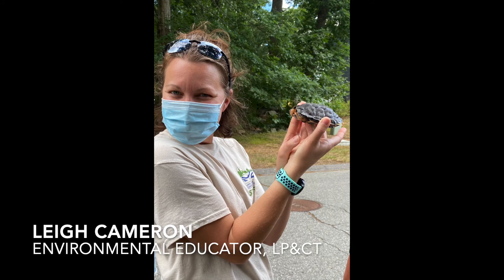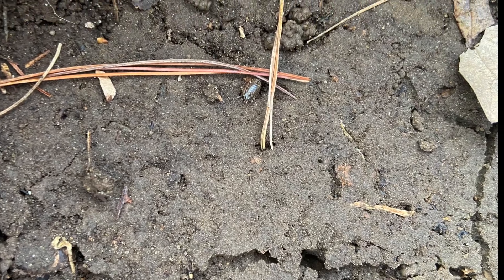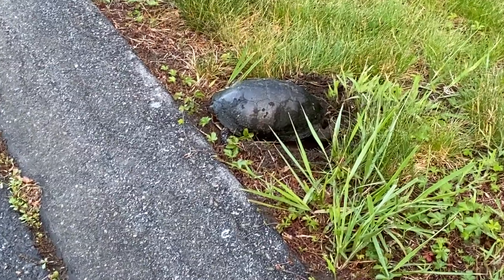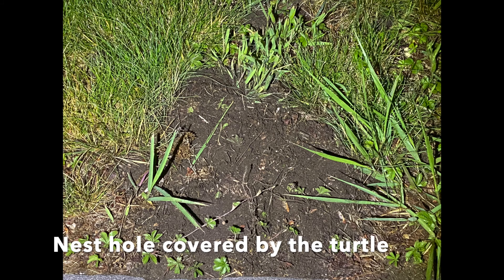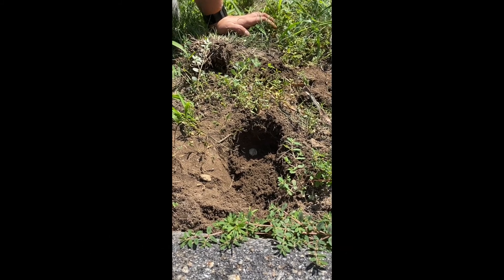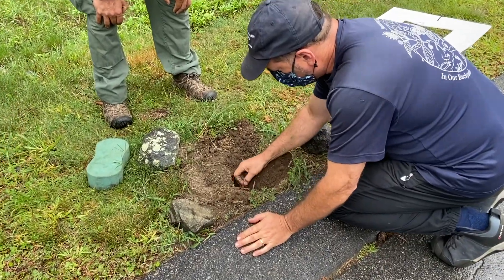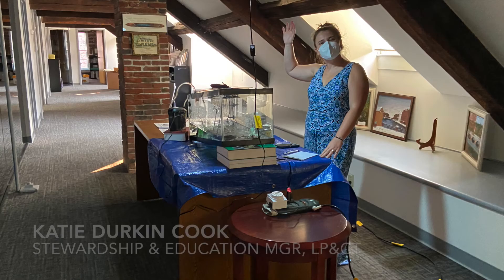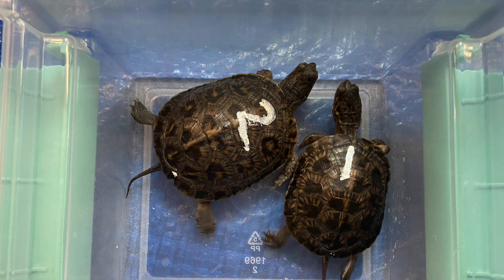Adventures with Blanding's Turtles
This is the story of how LP&CT came to raise 8 threatened Blanding's turtle hatchlings.